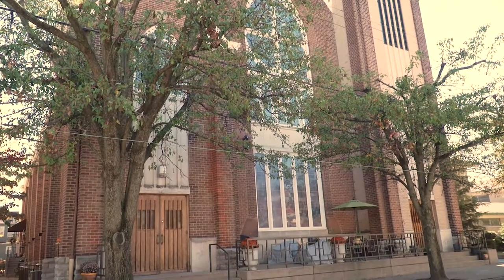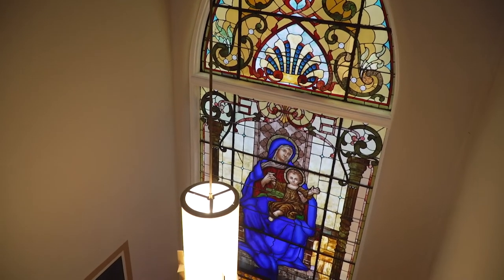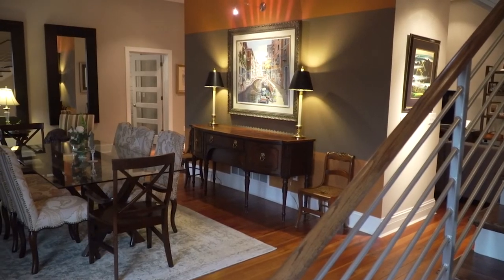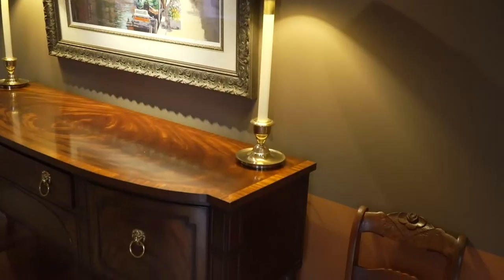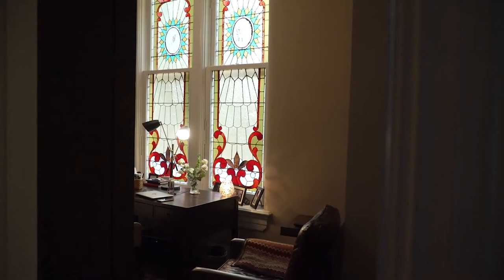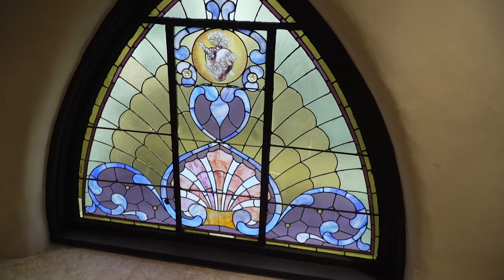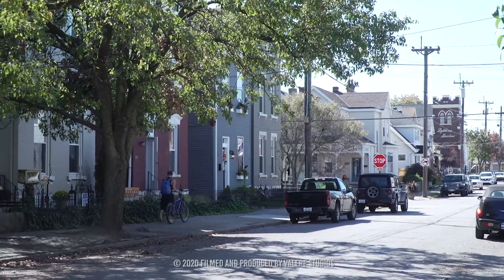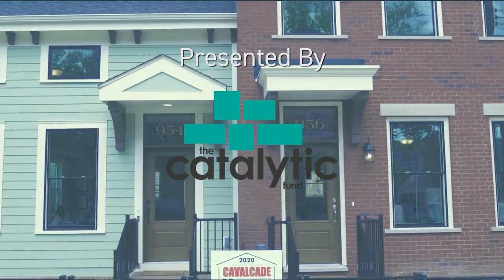Converted church condo in Bellevue, KY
Can you imagine living in a church? Would the lofty ceilings and stained glass windows prevent it from feeling cozy? Join us on a tour of this condo that is welcoming, comfortable and simply beautiful.